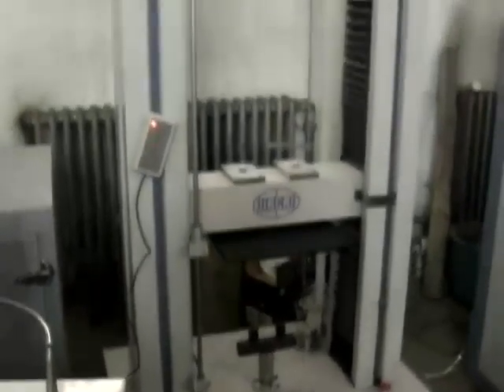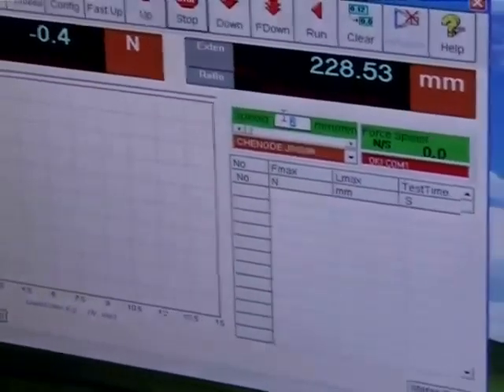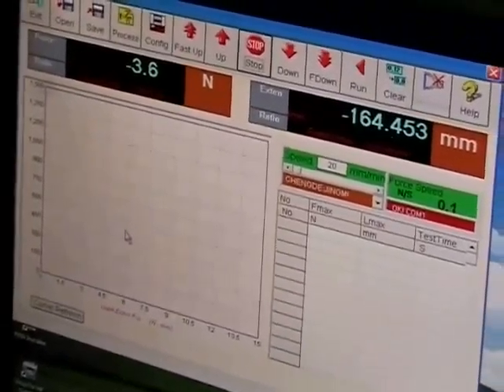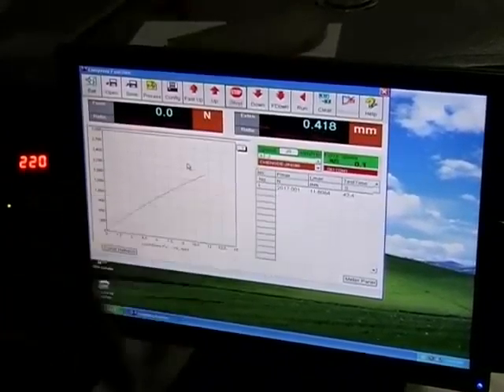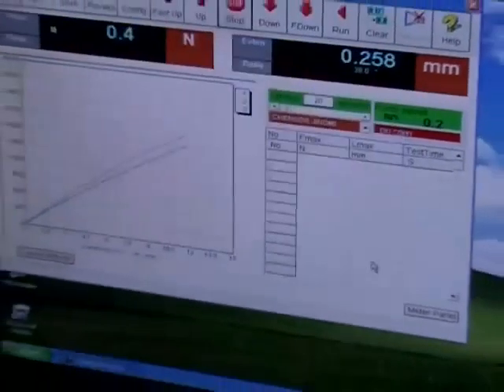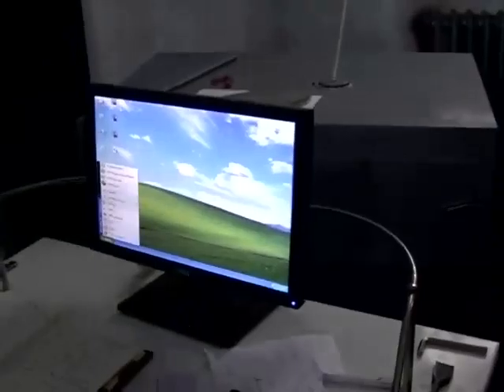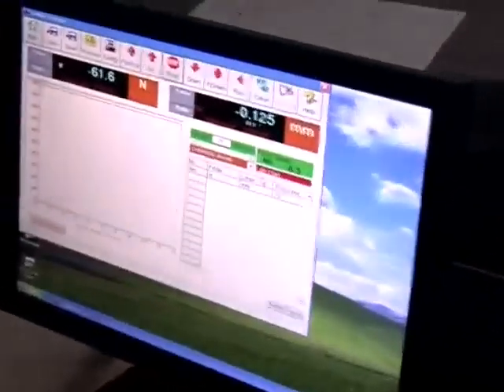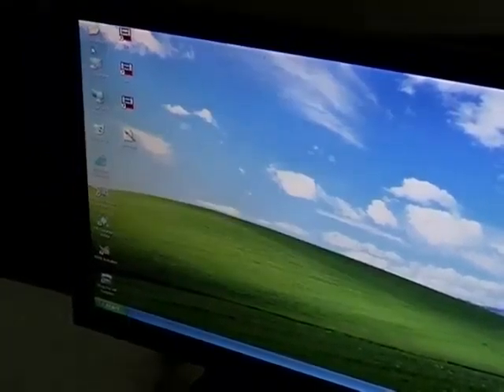Universal Testing Machine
Universal Testing Machine, tensile ,ringstiffness